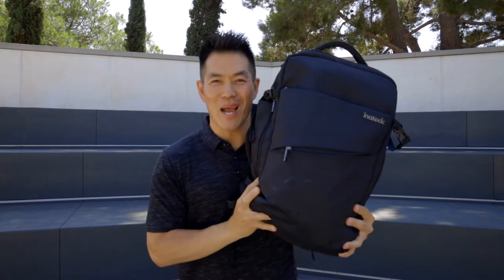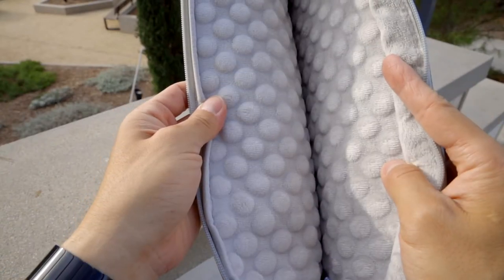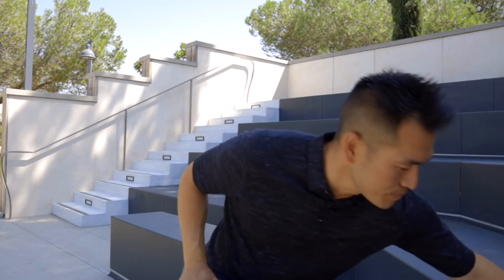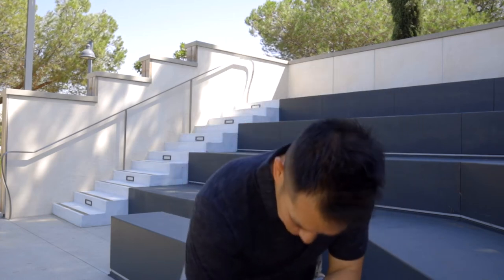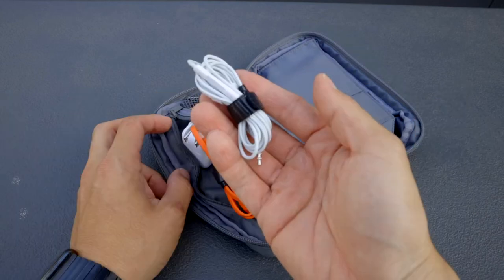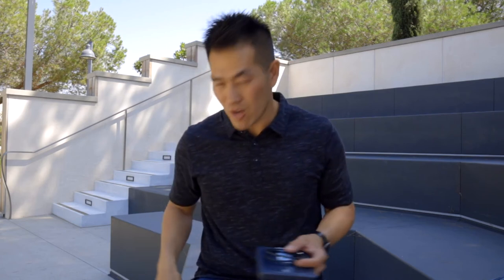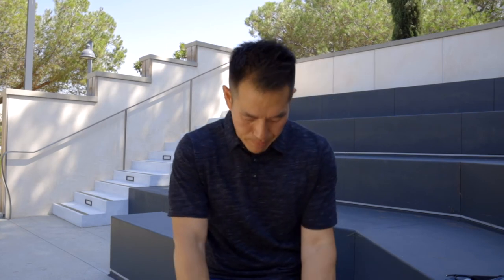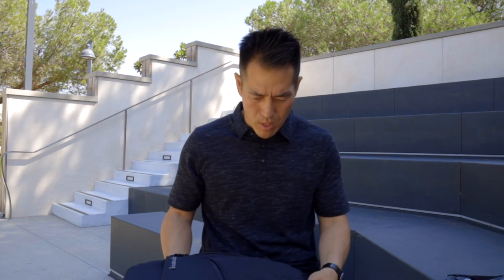The Real Estate "Packpack"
Let me tell you the story behind the “Packpack.” Every morning as my 3 year old daughter gets ready to go to school, she always takes her “backpack" 🎒 with her. The thing is, she’s always pronounced it as her “packpack.” Needless to say, she’s rubbed off on me and now I catch myself calling a “backpack” and “packpack” (go figure). Well, I’ve got to say, I’ve taken a liking to it. I now refer to my work “backpack” as a “packpack” in honor of my little one.

Over the years, I’ve tinkered with different tools and I’ve finally found a set up that just works for me. It’s allowed me to be “plugged in” at any point in time and it’s given me the ability to practically work from anywhere. I’m more efficient, productive and ten times more organized with this set up. And now, I’m sharing it with you!

Osmo Pocket
Osmo Mount
Pelican Memory Card Holder
Cable Organizers
WD 4TB External Hard Drive
Portable Phone Charger